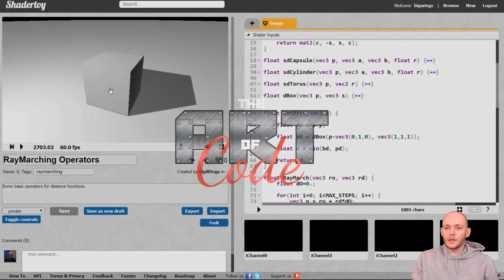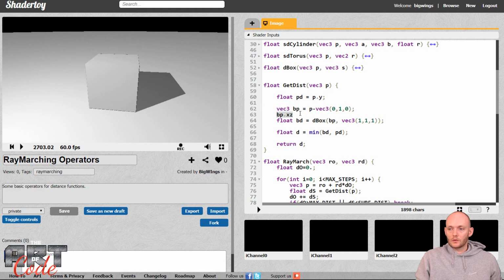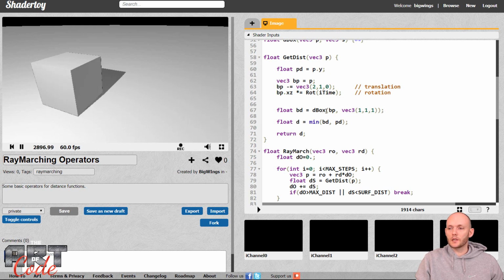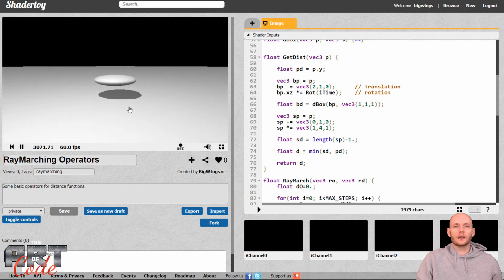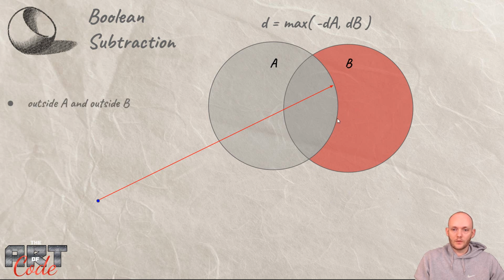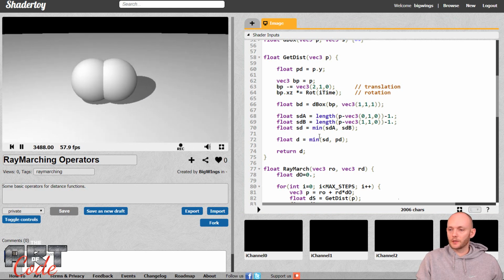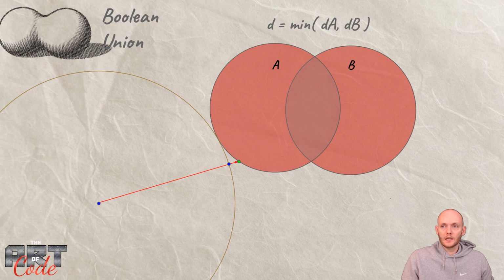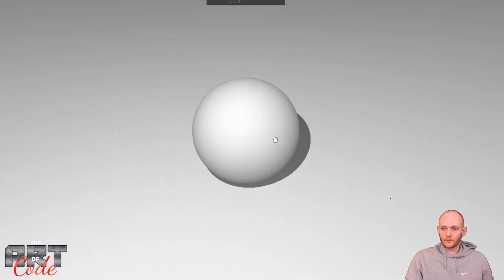RayMarching: Basic Operators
In this video we'll go over some basic operators for distance functions so that your ray marching scenes can get more complex. We'll go over the basics of translating, rotating and scaling objects as well as  doing boolean operations on them.